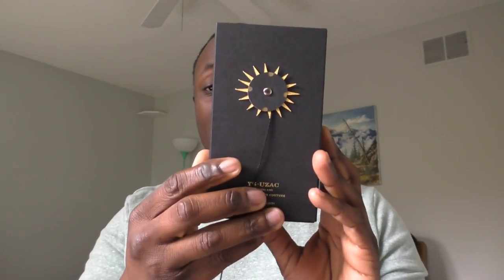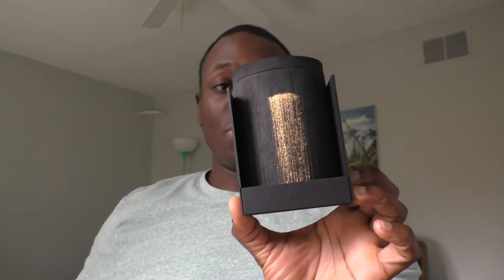Oud Ankaa Ys Uzac fragrance Review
Review of an amazing oud fragrance from the house of Ys Uzac!